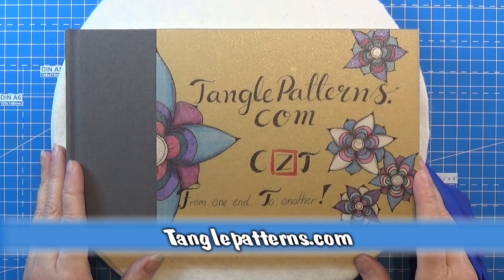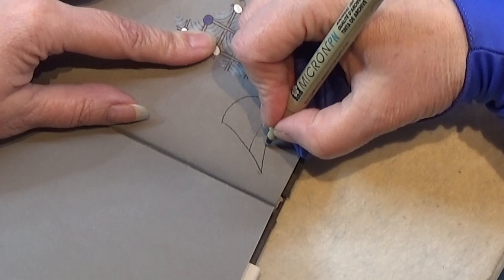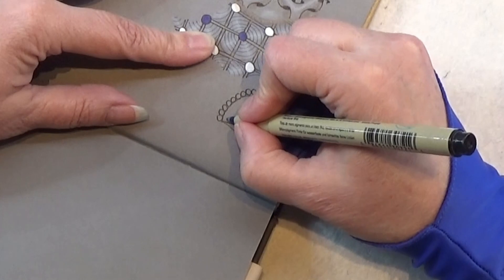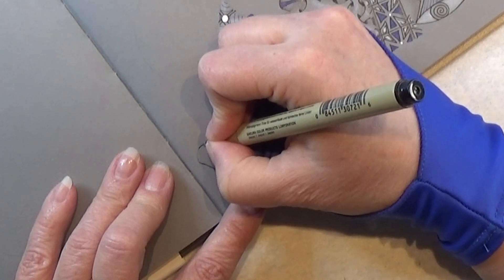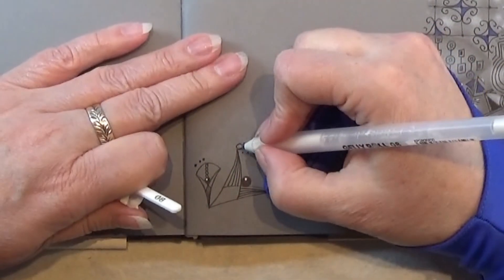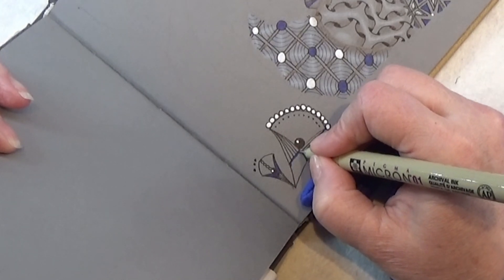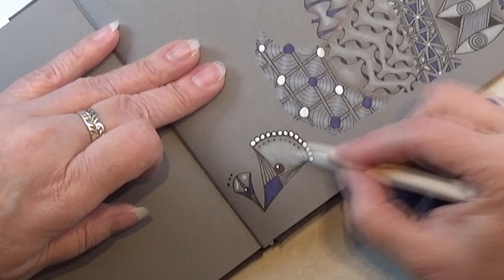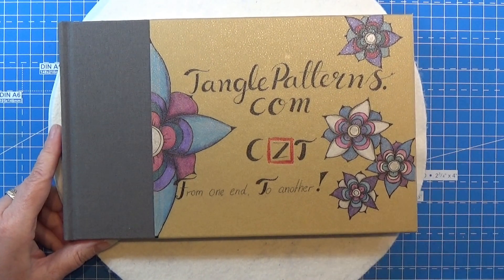How To Draw - Cider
Today it will be Cider by Eriko Ågren

Materials you need:
Light blue Micron 01
Pencil HB
Tortillions